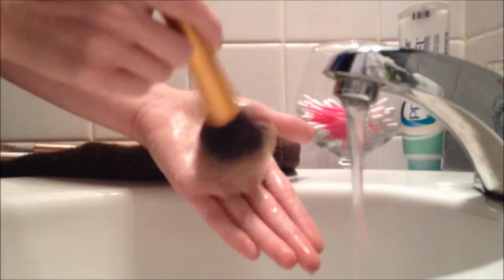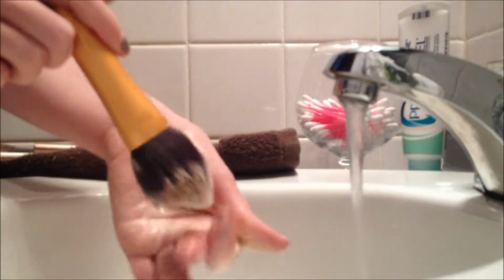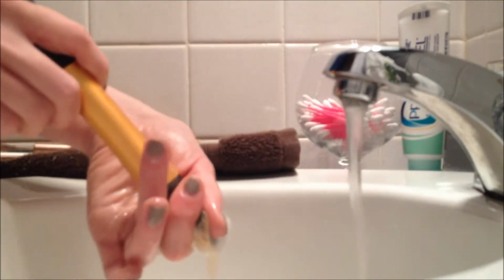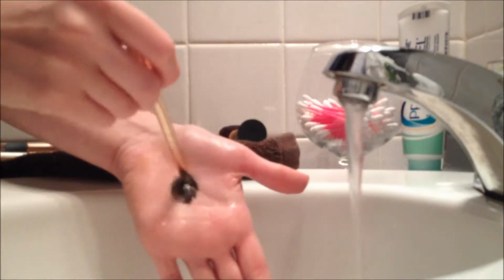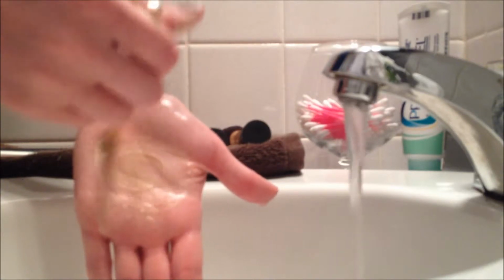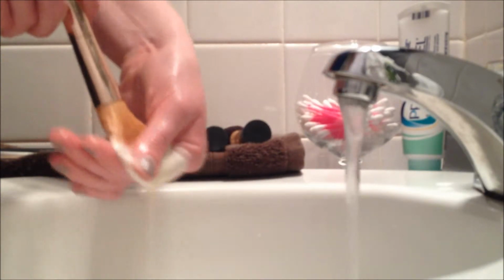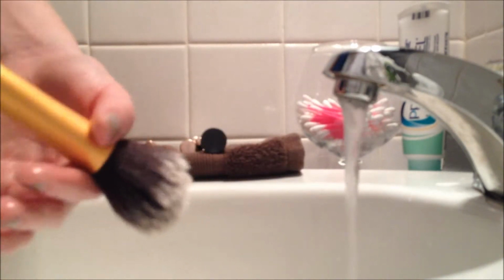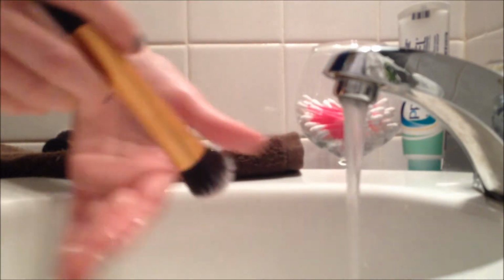DIY: How to Clean Makeup Brushes!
Hello lovelies!

What You'll Need:
-1 tablesppon Dawn Dish Soap
-Olive Oil
      -mix the two together with some lukewarm water in a bowl of course :)
-a towel to lay the brushes on once they are dry!

It's a really easy process guys! Just let me know if you have any question, and I'd be so glad to answer them for you!

Courtney!